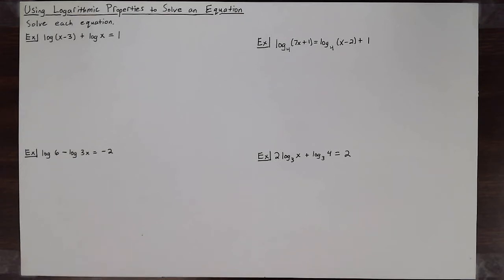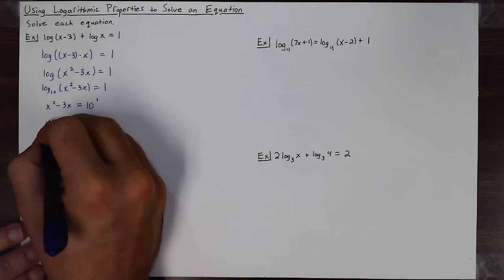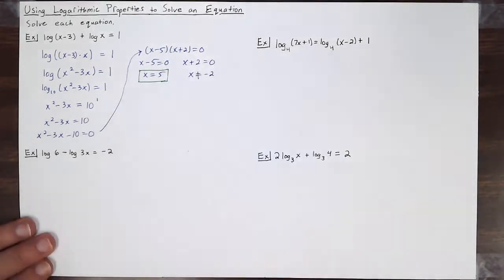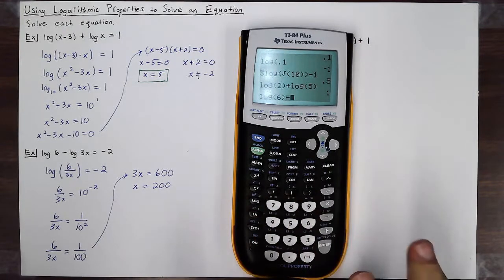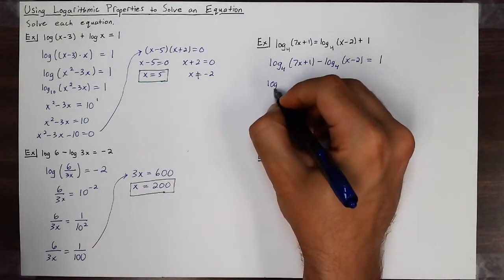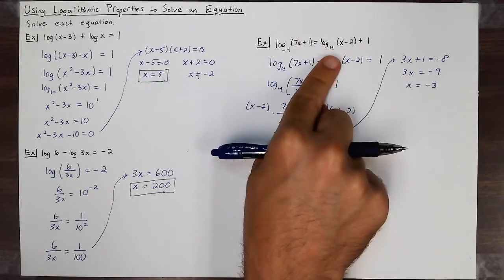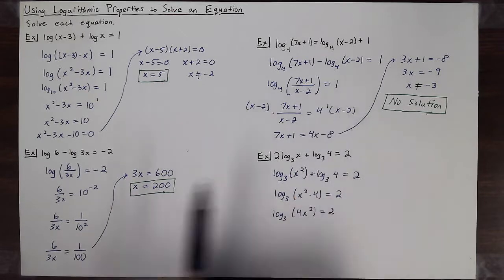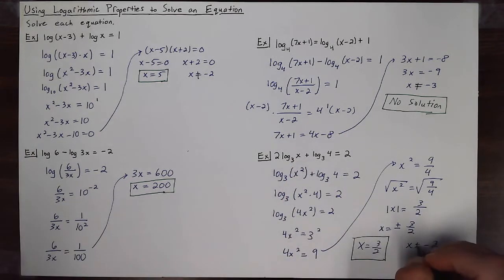Using Logarithmic Properties to Solve an Equation [7.5-3]